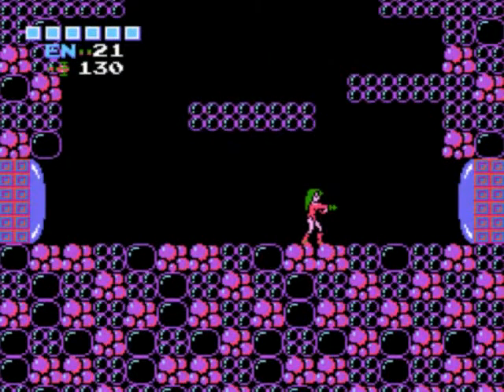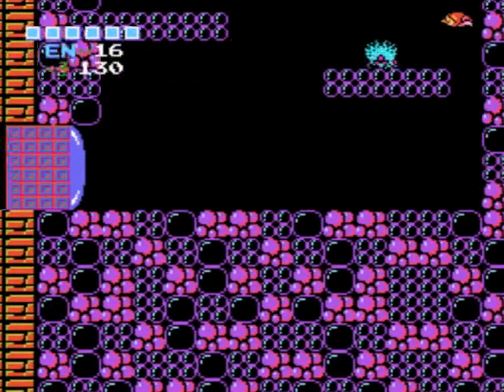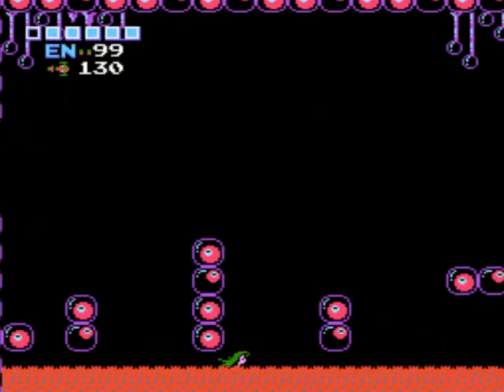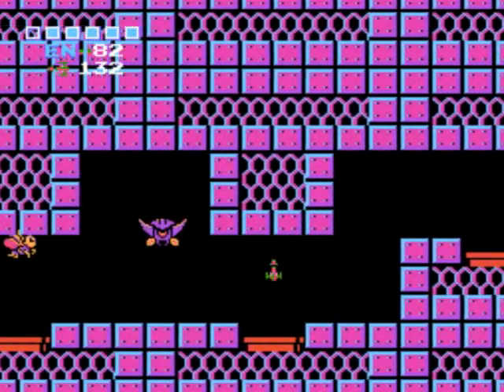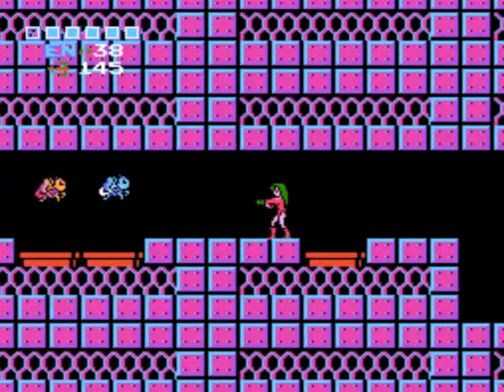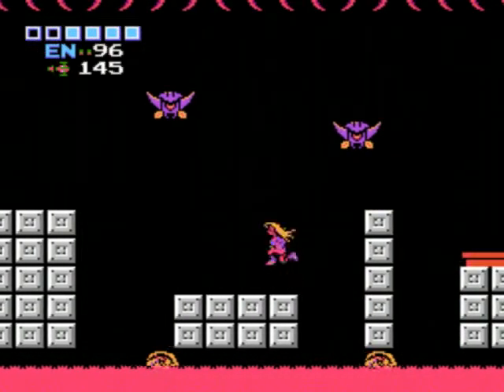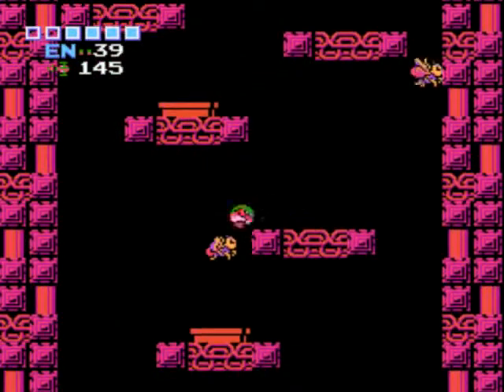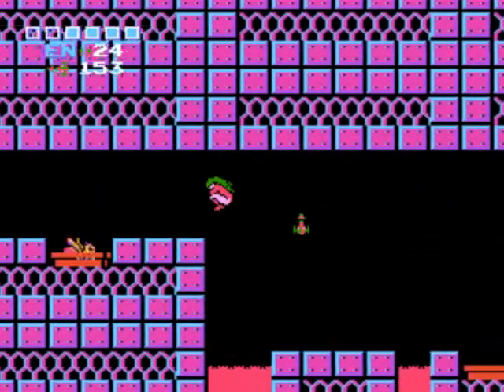Let's Challenge Metroid (100%) #10: Road to Ridley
The last few missile packs are well hidden.  I am a few hallways from Ridley by the end of this video.